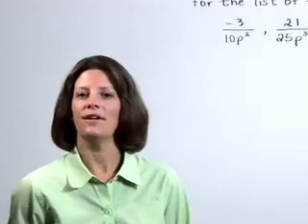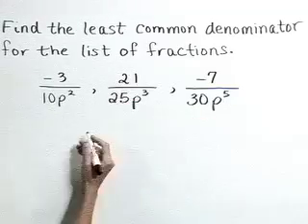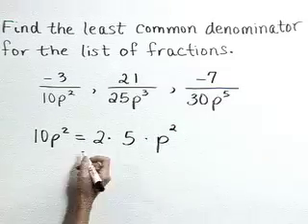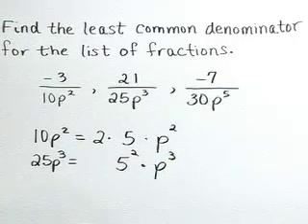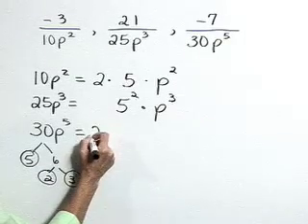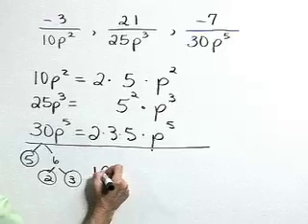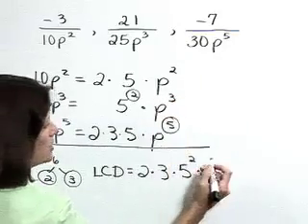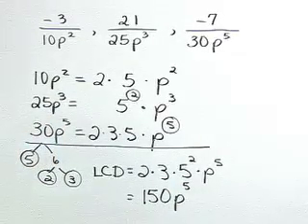Lial Combined Algebra Ch06 Ex10